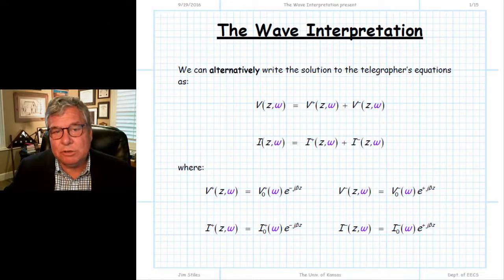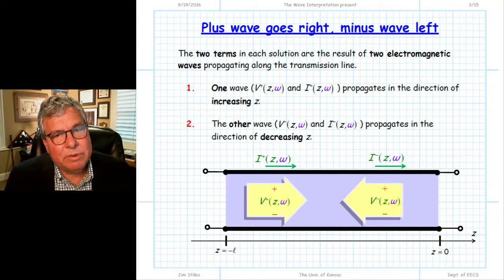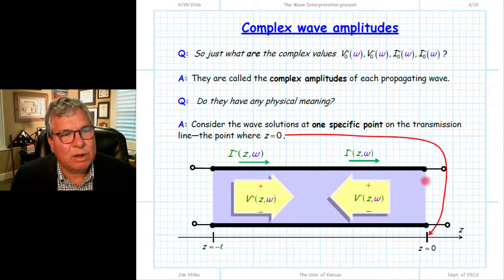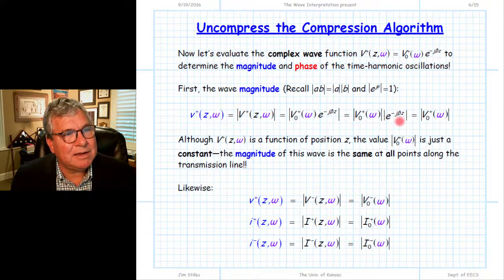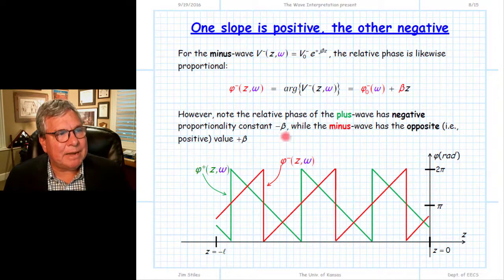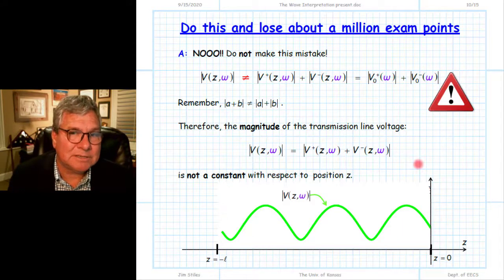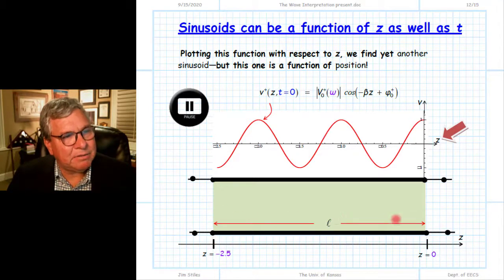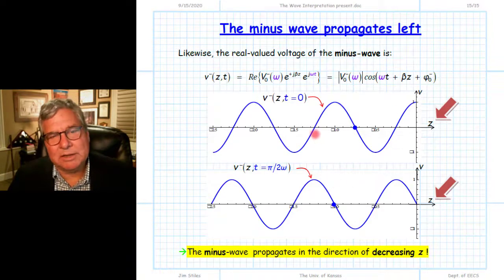The Wave Interpretation